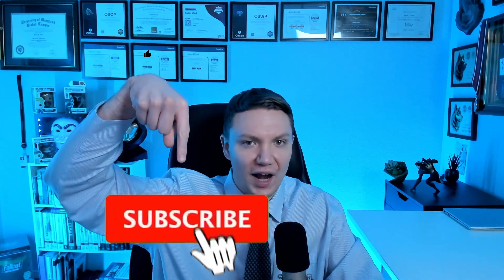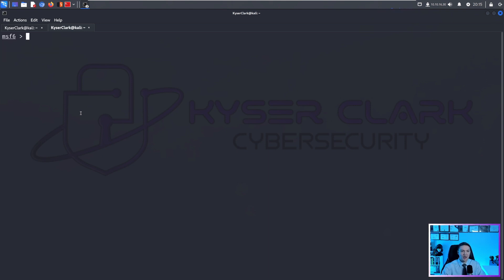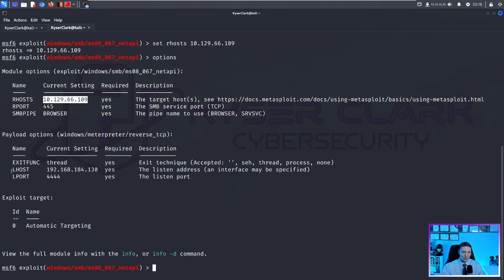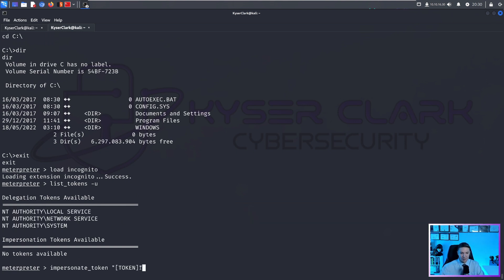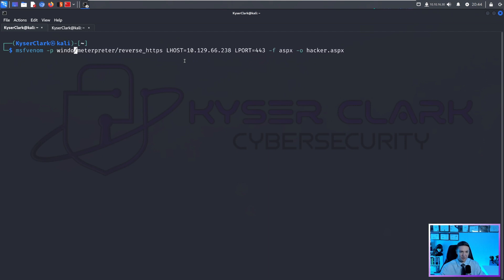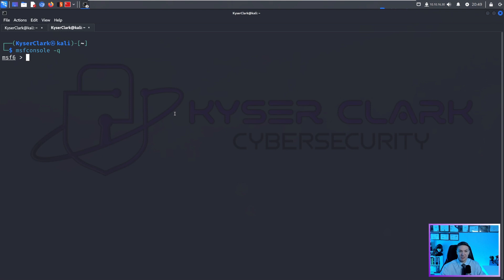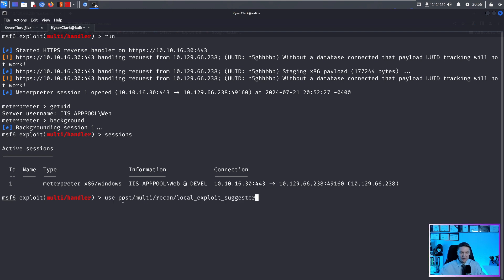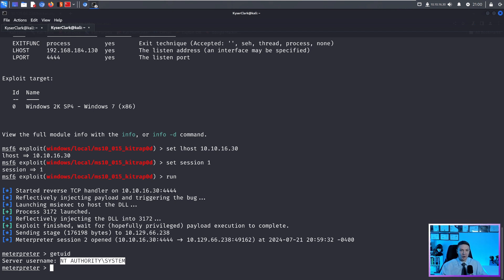How to Use Metasploit Like a PRO (Beginner Friendly)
Learn the basics of Metasploit, a powerful hacking framework often compared to a Swiss army knife for penetration testing. Kyser walks through essential features, focusing on the ease and efficiency of Metasploit’s auto-exploit capabilities.

You'll learn how to:

Launch Metasploit and navigate its console

Use specific modules to exploit vulnerabilities

Handle meterpreter shells for deeper system access

Catch Kyser’s live hacking streams every Sunday at 9 PM Pacific Time to see these skills in action.

Time Stamps
0:00 - Introduction
0:56 - Searching exploits
3:23 - Using an exploit
5:41 - Post exploitation
8:28 - msfvenom
11:02 - multi/handler listener
12:49 - Privilege Escalation
15:28 - Conclusion